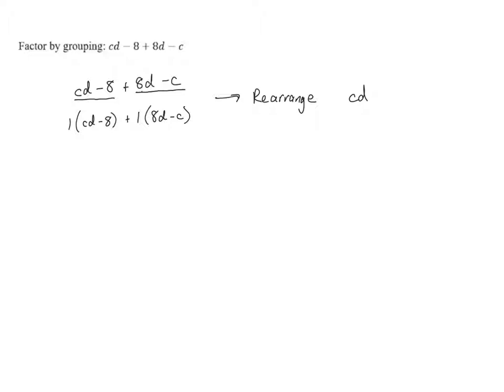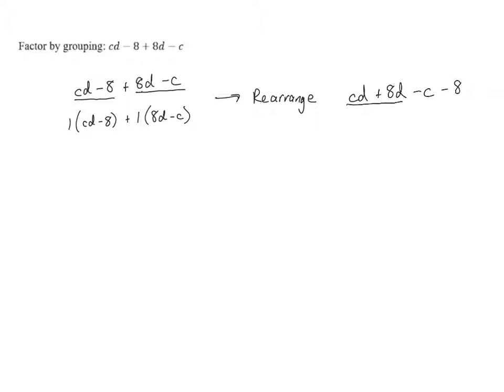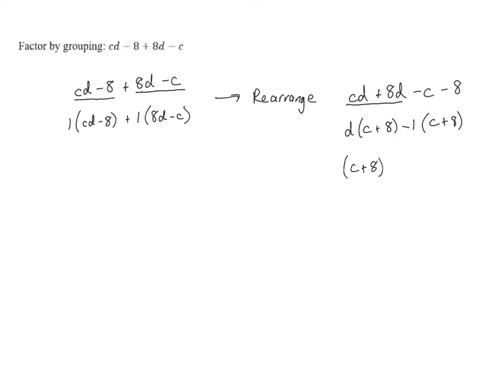Factoring by Grouping - Problem 7